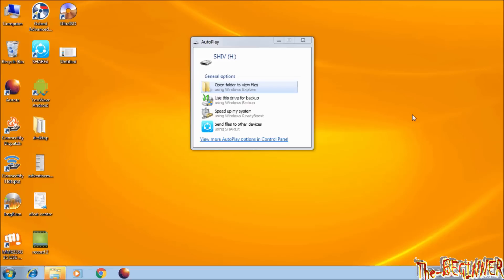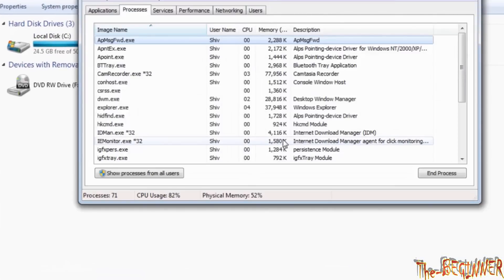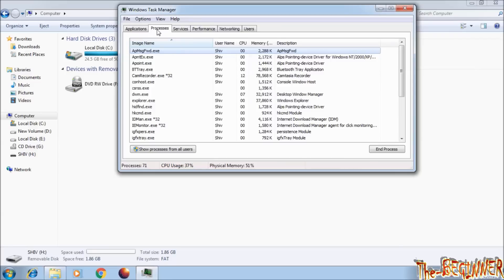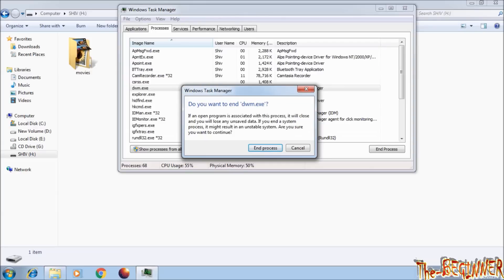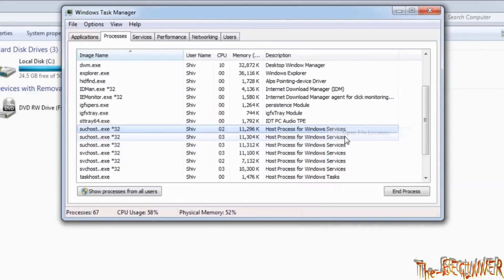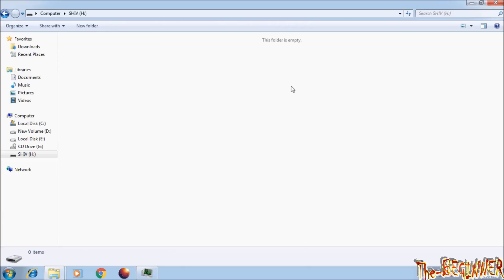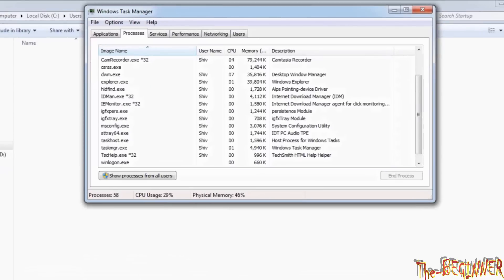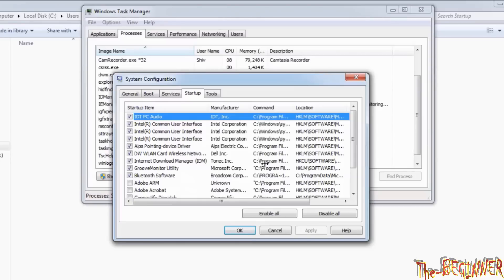How to Remove Folder Virus from computer without using Antivirus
**To Remove "SHORTCUT VIRUS" follow this link**

In this video I am gonna show you how to remove a folder virus. When you send file to other memory device or open external memory in your computer, you will find a folder which you can not open. It mostly comes through usb drive. You think that this is folder and you try to open it, at that time your PC gets infected.

Removing virus by antivirus is quite traditional and it stops learning how to handle virus. It is like if you calculate data only by calculator then it decreases your efficiency. I have made a trick by which you can remove this virus.

Also there may be many type of virus which can damage your computer It can be found that virus can be identified by their name which may be exe file or batch file etc. In my video list you can find more about virus removal tricks.

If you have a doubts then please comment.. Your are most welcome.

for more virus removal trick.. you can watch these video..